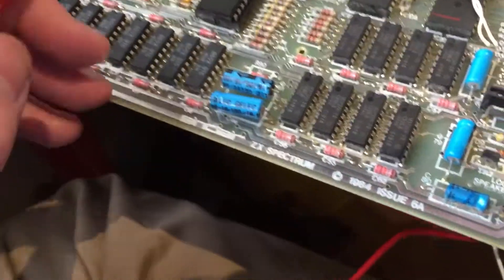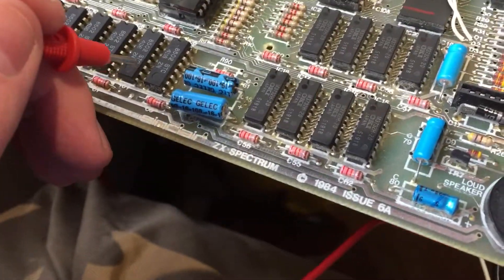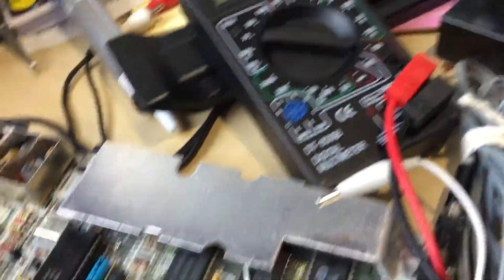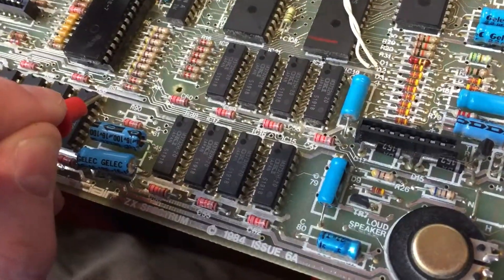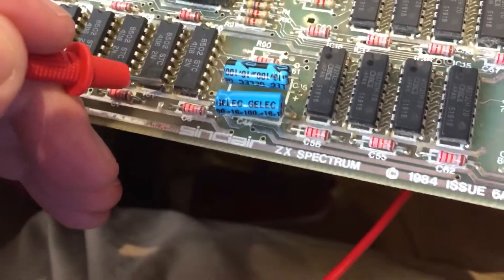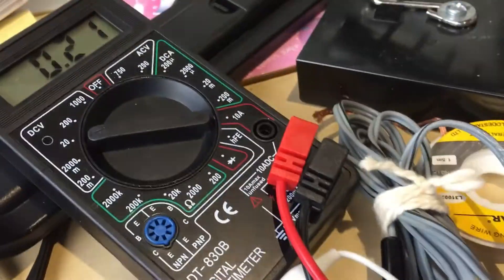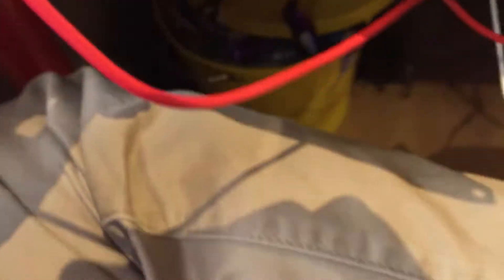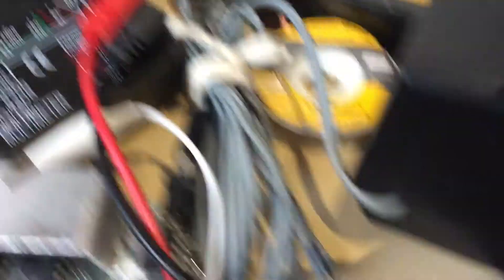ZX Sinclair Spectrum Plus 48k repair part 3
More faults